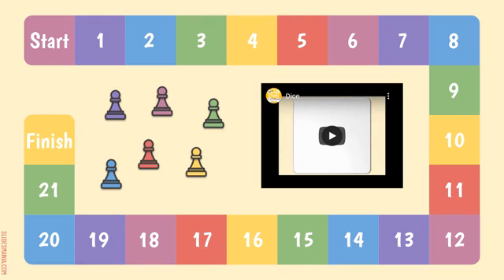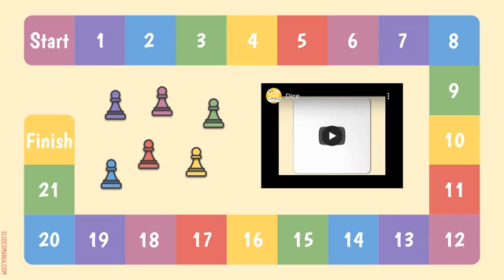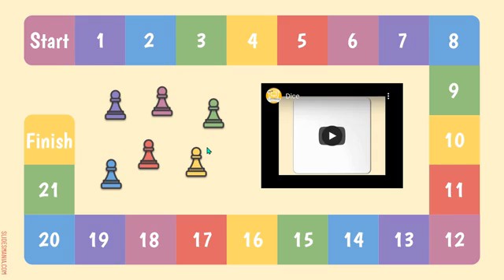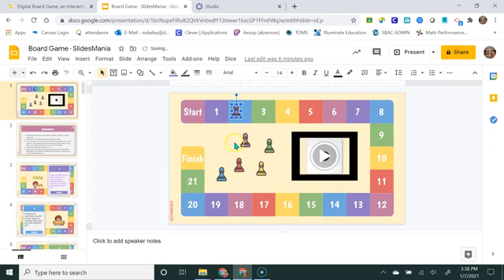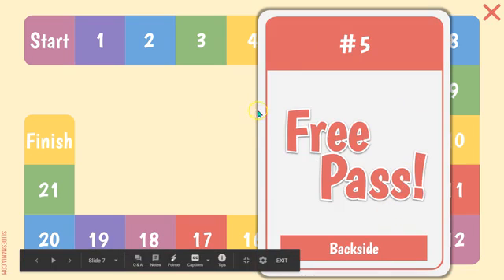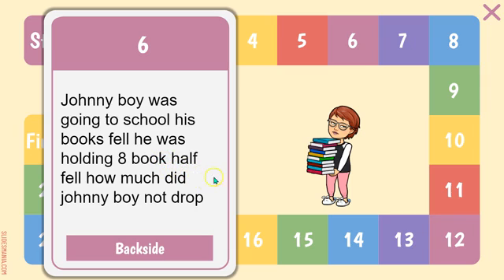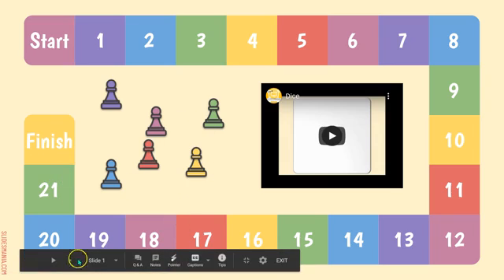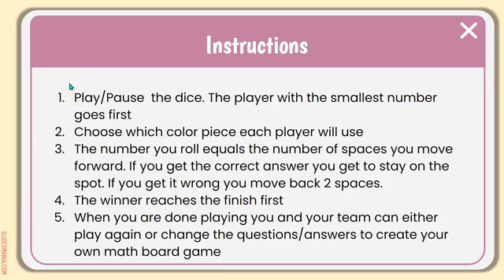Virtual Board Game Template :)